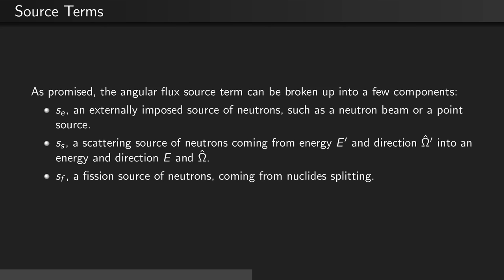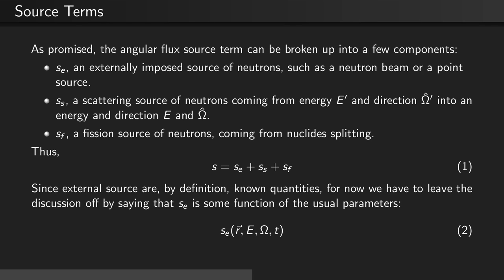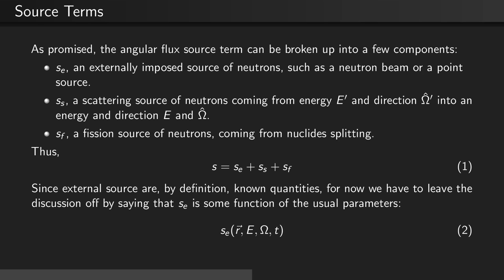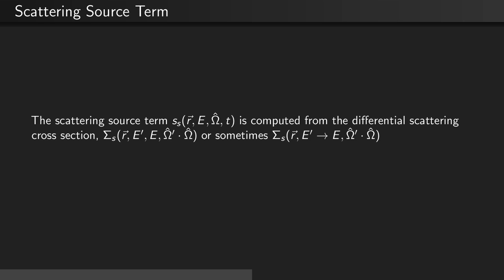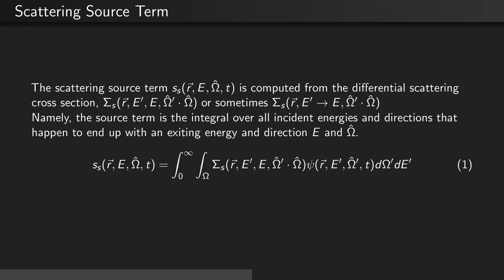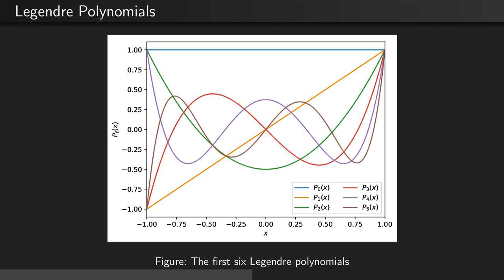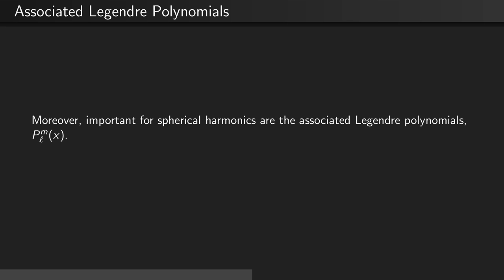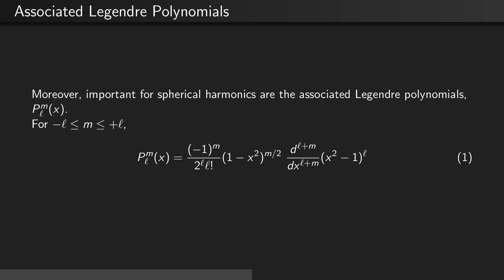emch561 lecture 07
Scattering source term